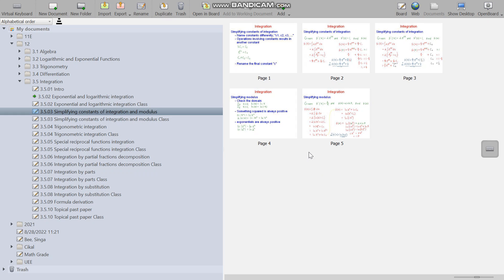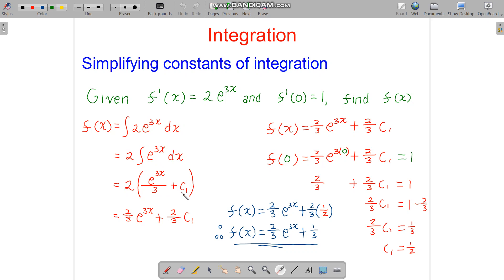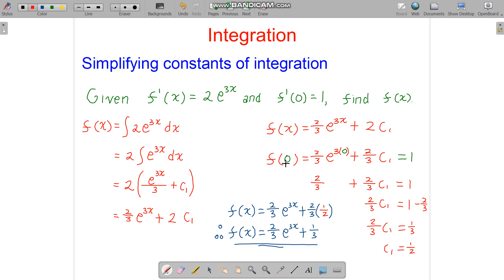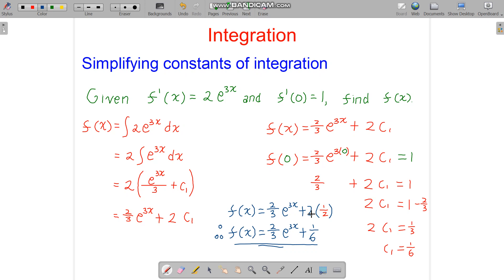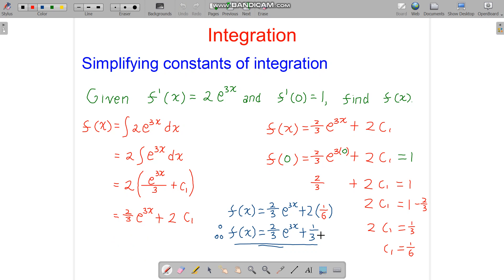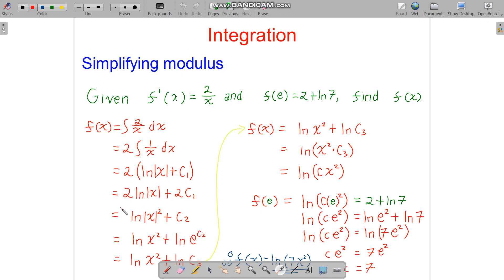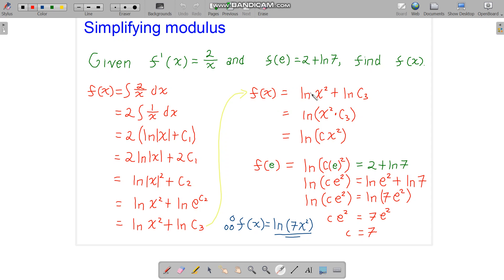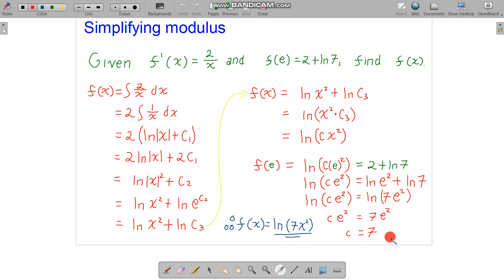Simplifying constants of integration and modulus